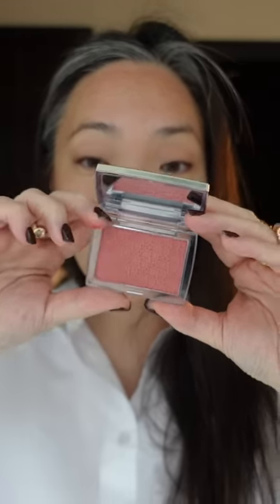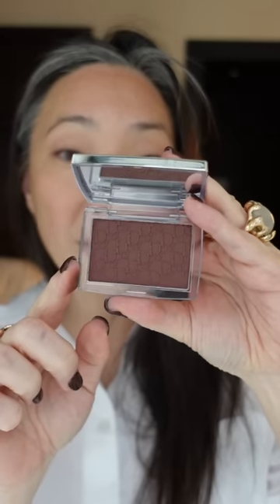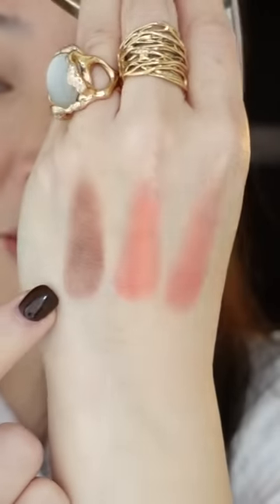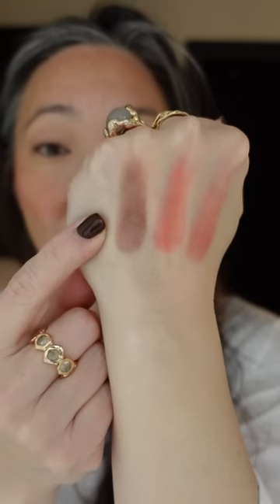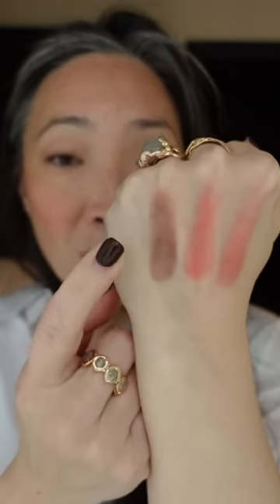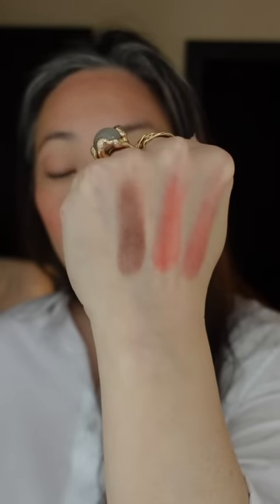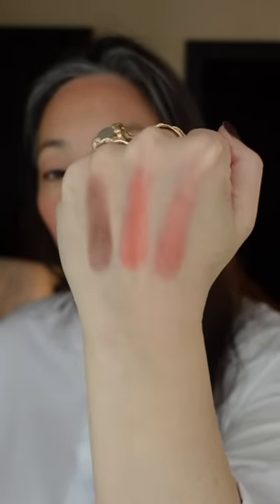NEW Dior Rosy Glow Blushes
Mailing address:
Michele Wang
10620 Southern Highlands Pkwy
Suite 110-20

Facts about me, for reference:
Age: 49
Skin Type: Dry/Sensitive - eczema prone, but occasionally combo
Skin Tone: Neutral (warmer in the t-zone; cooler on the cheeks)